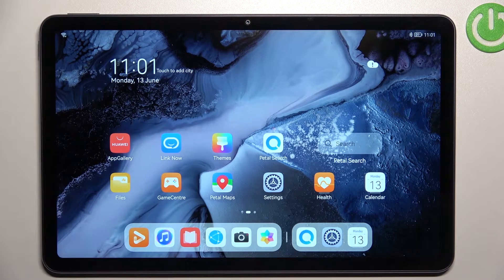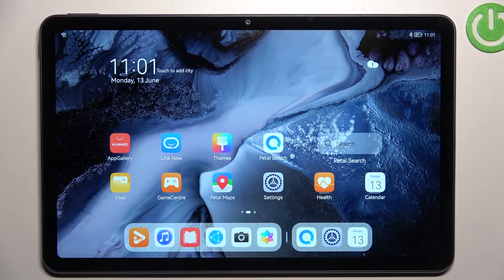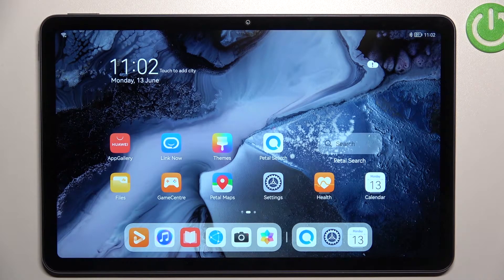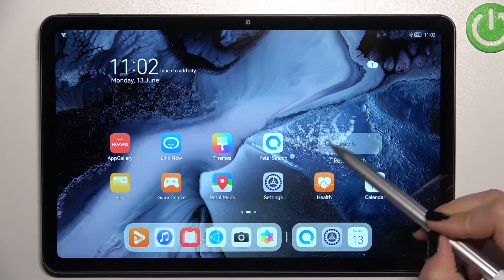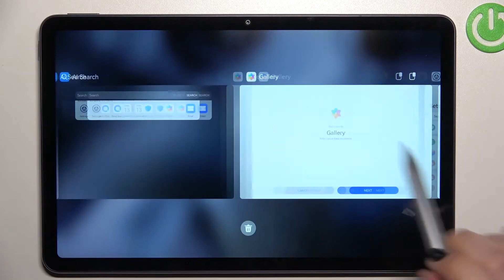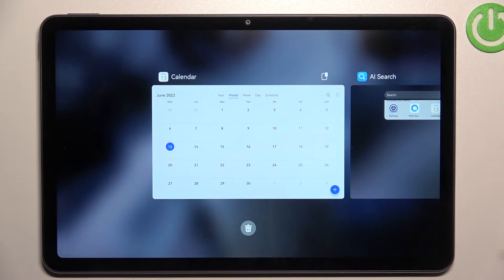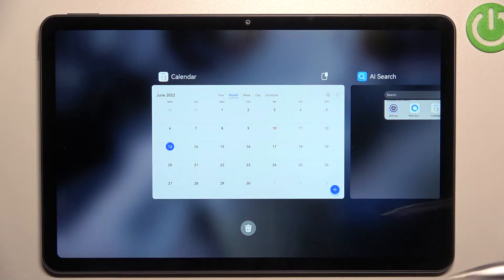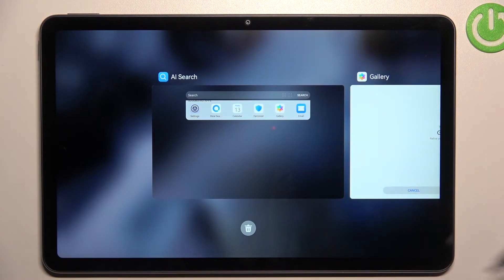How to Close Background Apps in Huawei MatePad 10 4 2022 - Stop Running Apps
If you are looking for a way to Close Apps running in the background of Huawei MatePad 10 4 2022! Just follow all instructions above, and within seconds, find out how to Open the Runnings Apps, and close the chosen ones or all of them at once. So, don’t wait, look up and let’s begin!

How to Turn Off Running apps in Huawei MatePad 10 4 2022? How to Switch Off Apps in Huawei MatePad 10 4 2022? How to Deactivate Apps in Huawei MatePad 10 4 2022? How to Turn Off Applications in Huawei MatePad 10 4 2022? How to Turn Off Applications in Huawei MatePad 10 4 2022? How to Speed Up Huawei MatePad 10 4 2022? How to Release Memory in Huawei MatePad 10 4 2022?